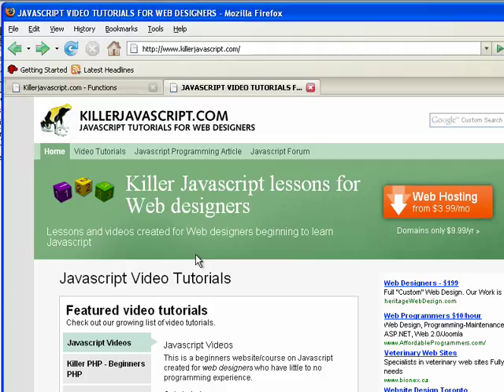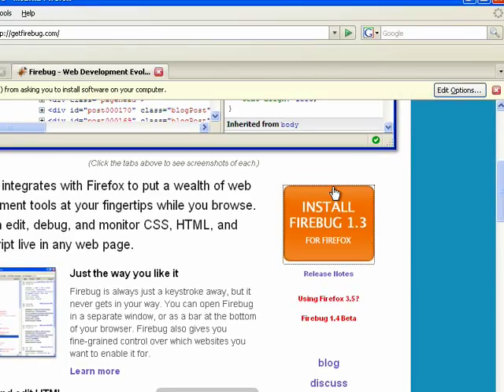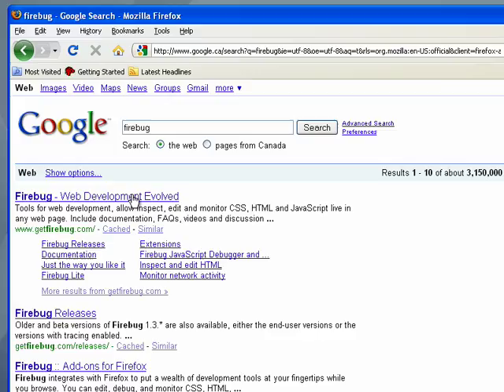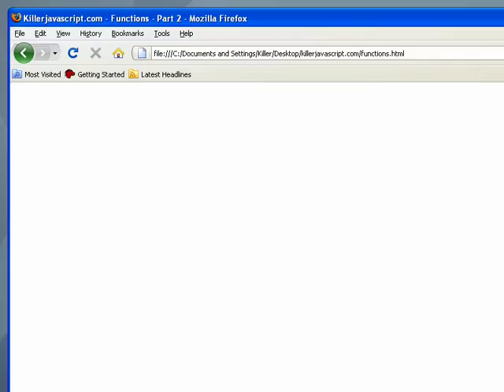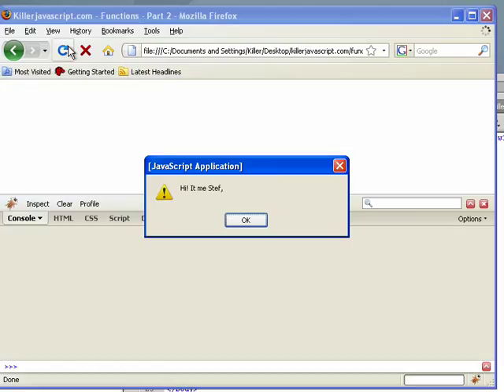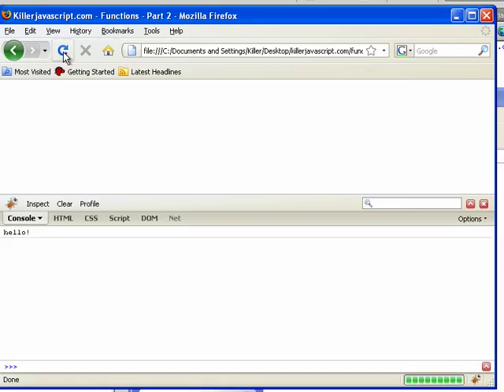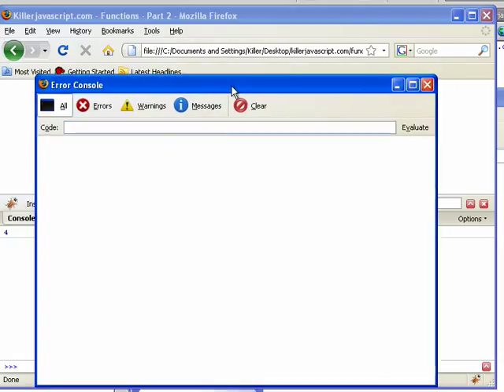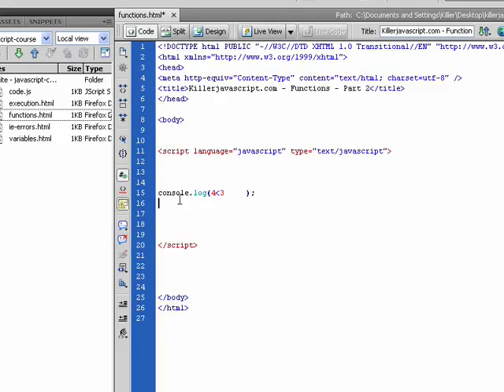08 Javascript Functions Part 2